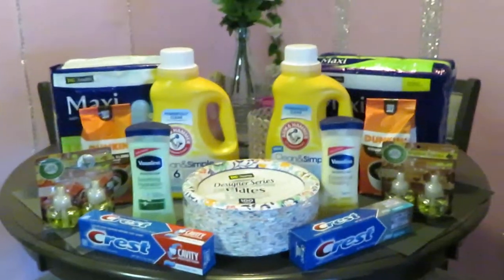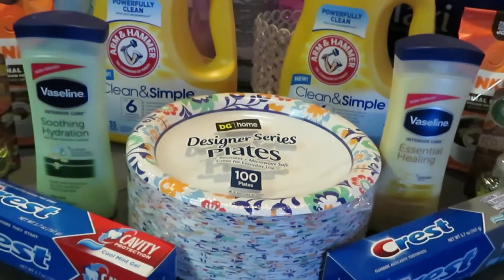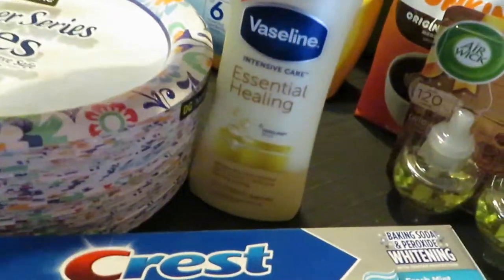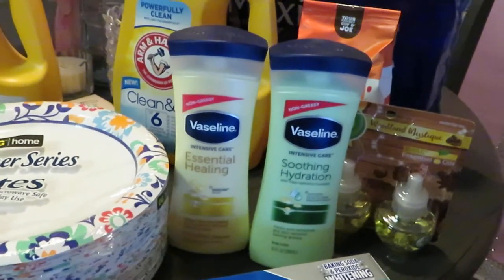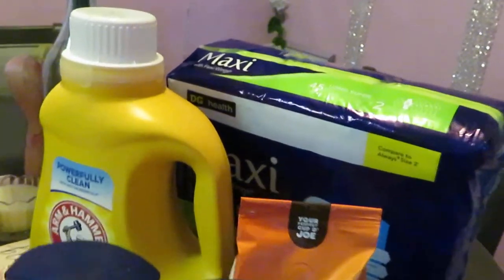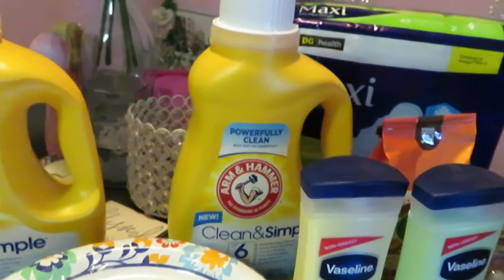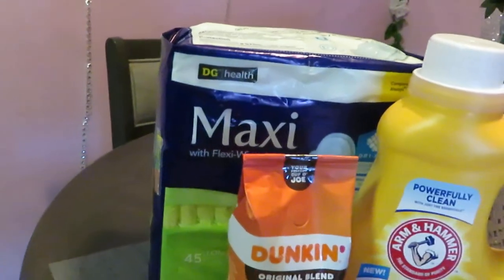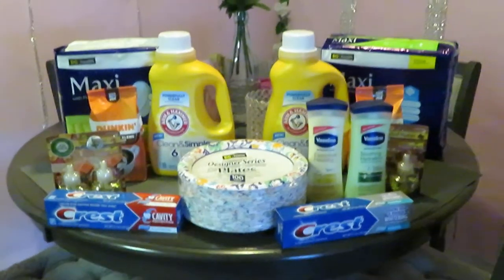Dollar General | Deals | FREEBIES | $5/$25 |1/9/21| Arickamisha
It's Saturday one of my couponing days, I got some great deals today!